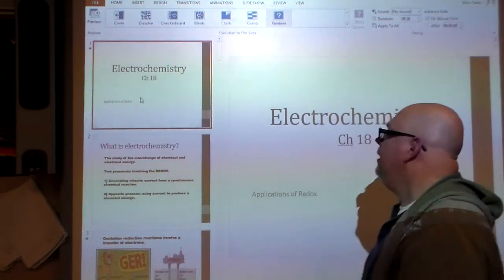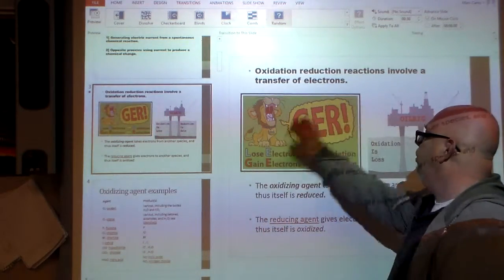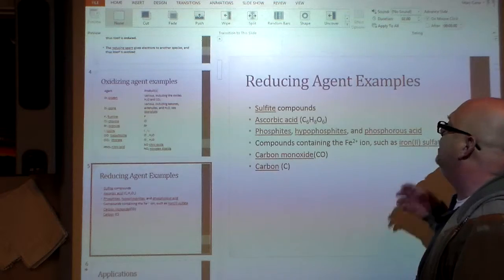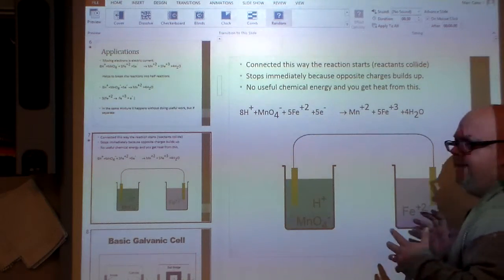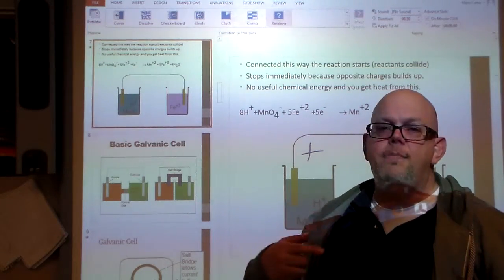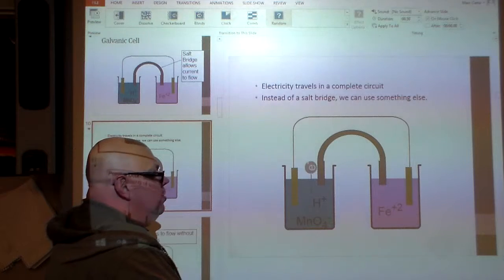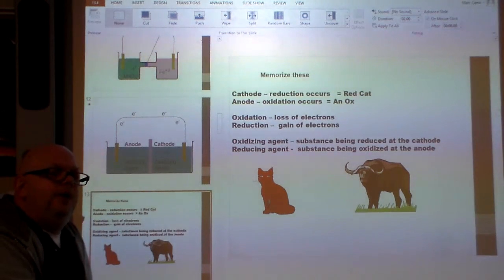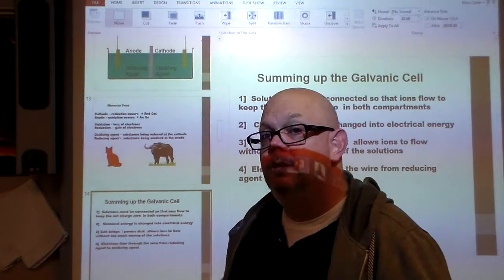Canu Intro to electrochemistry and galvanic cells